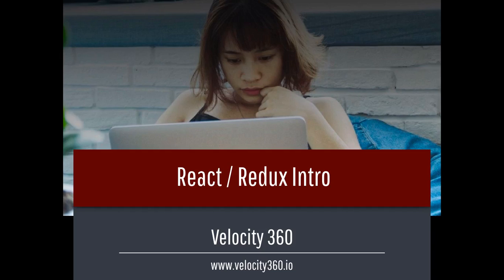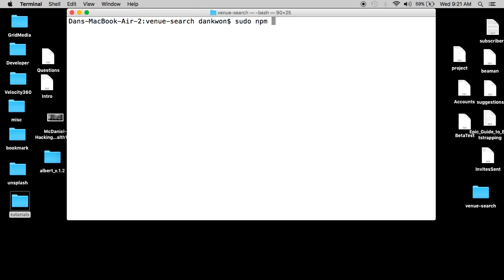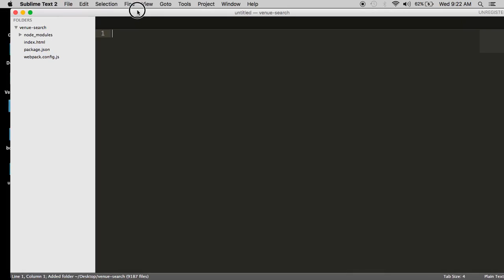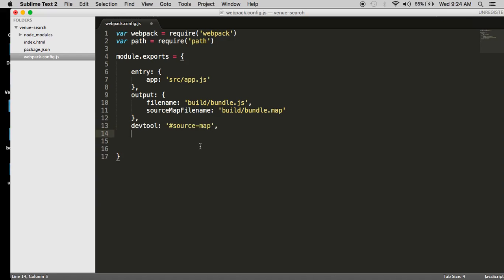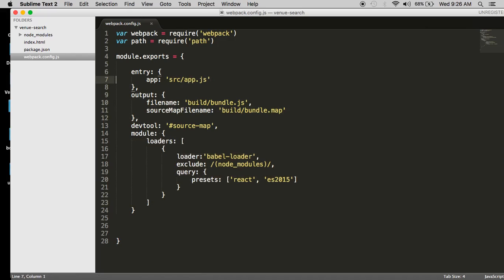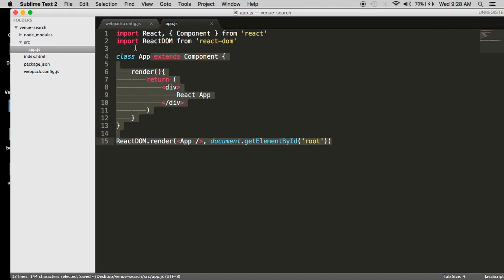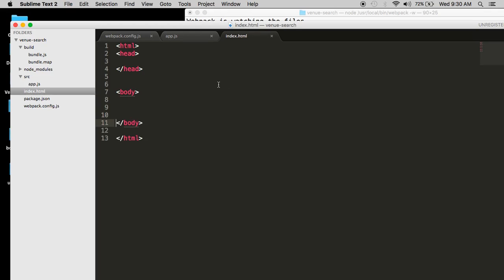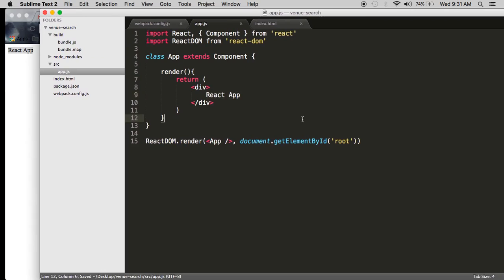1. React, Redux & Foursquare - Setting Up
In this series, we create a simple app that queries the Foursquare API for nearby venues based on a zip code and category entered by the user. This project has no server (Node JS) integration and is therefore a good starting point to learn React/Redux only. In this video, we set up the project for React using ES6, Webpack, and Babel.